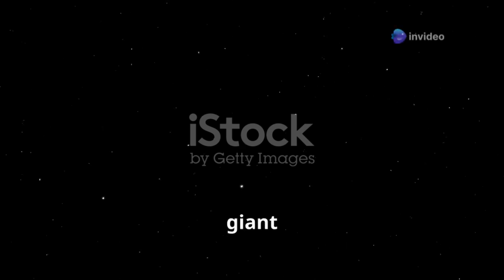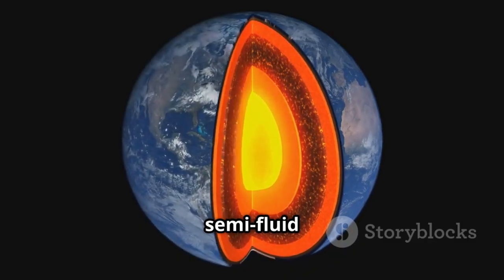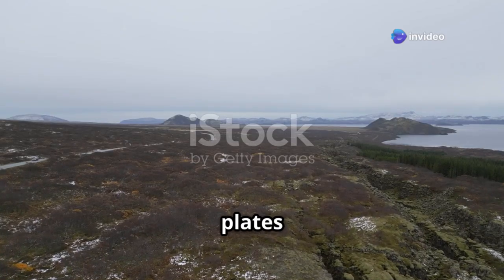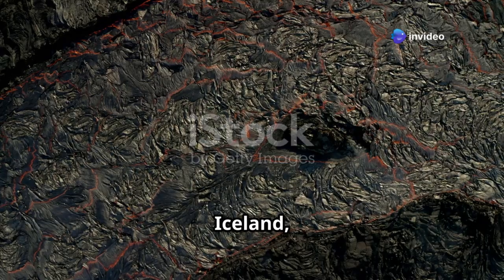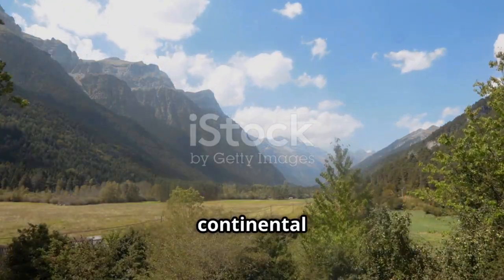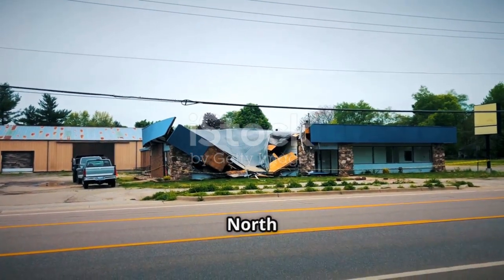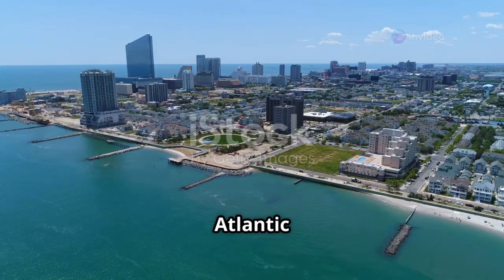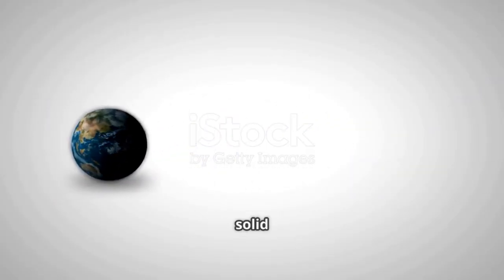Plate Tectonics: The Earth’s Secret Power That Shapes Our World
Did you know the ground beneath your feet is constantly moving? 🌍 In this video, we explore the fascinating science of plate tectonics—the force behind earthquakes, volcanoes, and mountain ranges. From the breakup of Pangaea to the formation of the Himalayas, discover how Earth’s tectonic plates shape our planet’s past, present, and future.